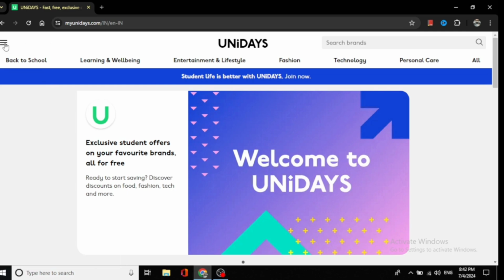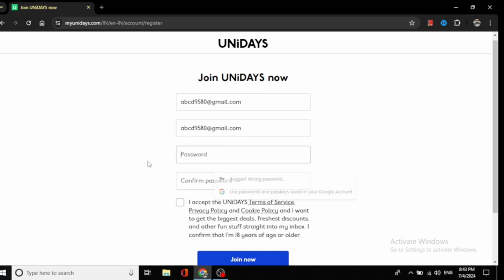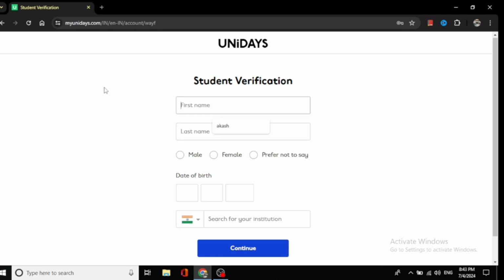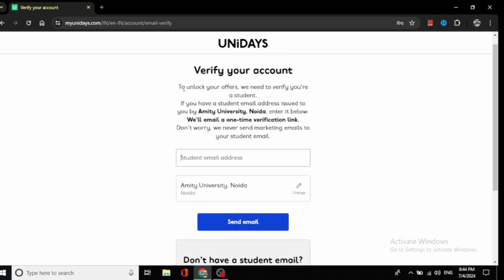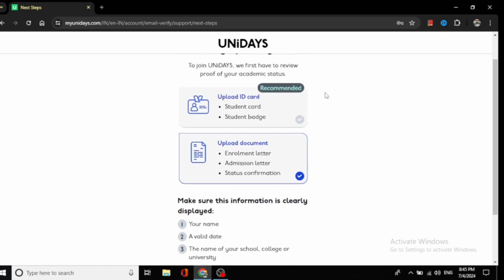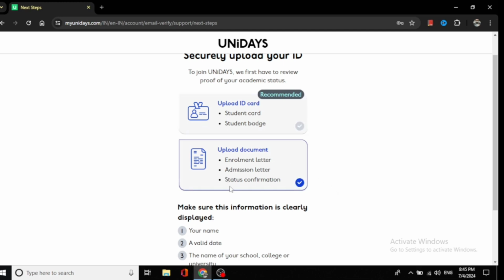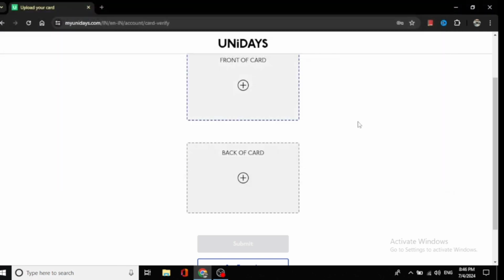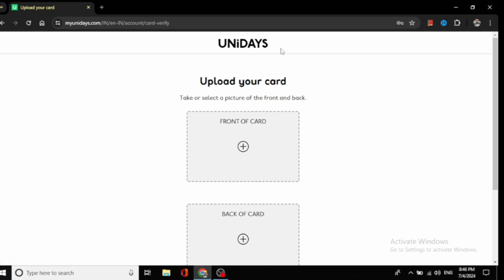How to Create a Student ID Using ID Card – No Email need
Title: 📚 How to Create a Student ID Using Your College ID Card – No Email Required! 🎓

Description:
Want to create your student ID without needing a college email? 🎓 In this step-by-step guide, I’ll show you how to generate your student ID using just your college ID card! This method is perfect for students who don’t have access to an official institutional email but still need an ID for various benefits.

🔹 What you’ll learn:
✅ How to generate a student ID easily
✅ Step-by-step tutorial (no email required)
✅ Useful tips to avoid common mistakes